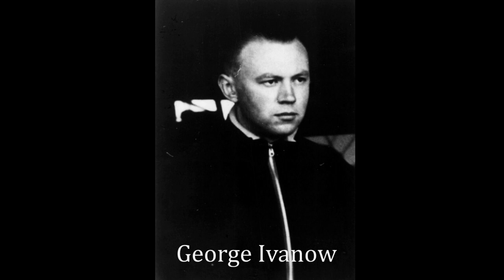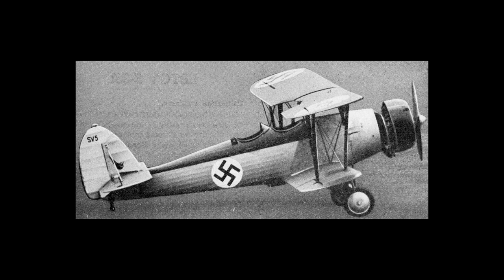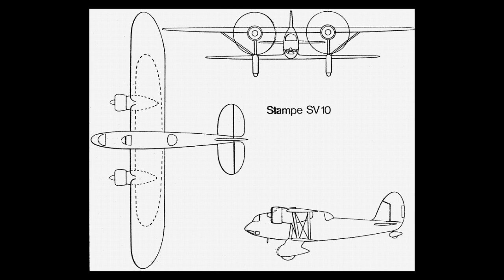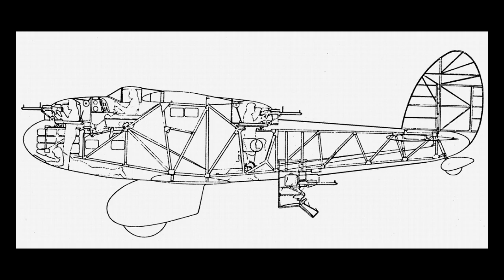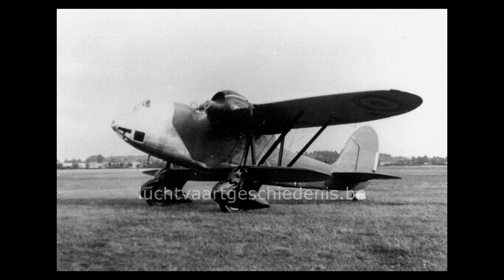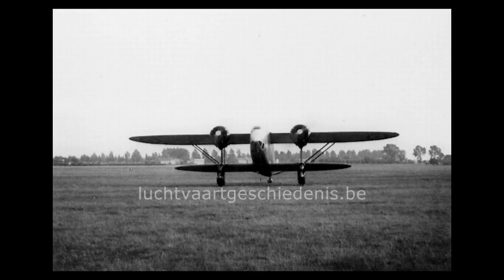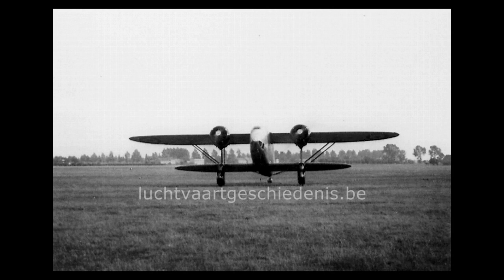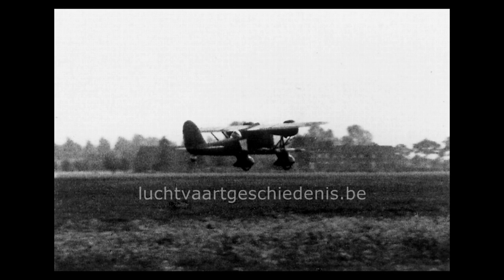BFP Episode 1: the Stampe & Vertongen SV.10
this is the first Video of my channel,

the SV10 was a belgian made "aerial cruiser, its a 1930's prototype for a bomber and heavy fighter.

source material: RateOne.be, secret projects forum, Belgian-Wings.be